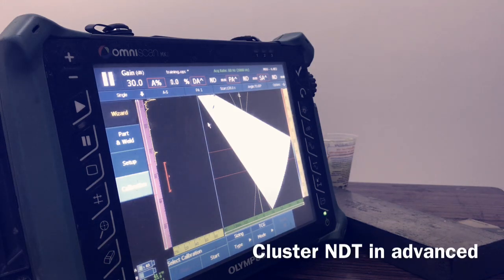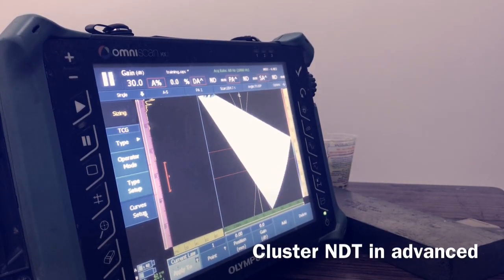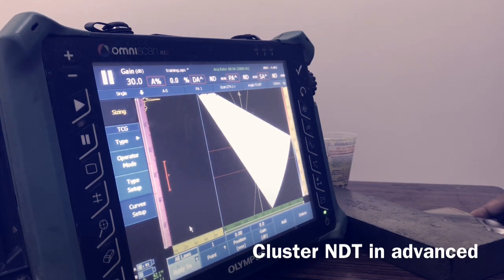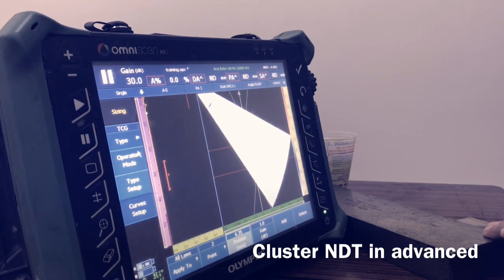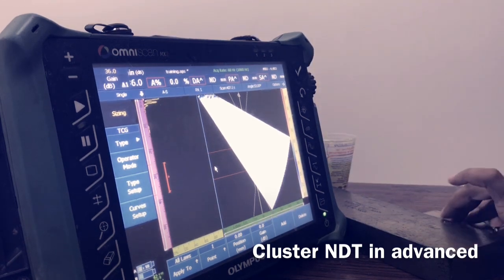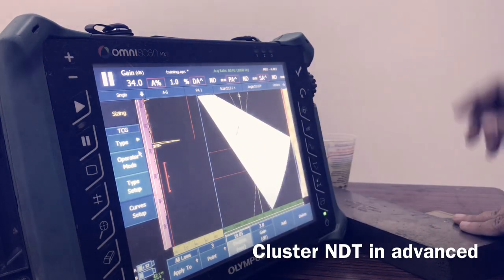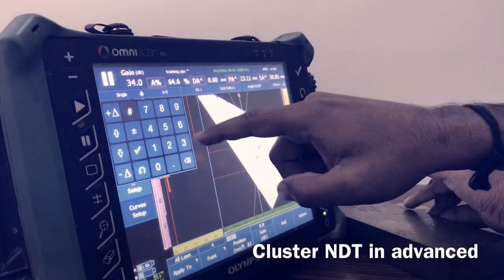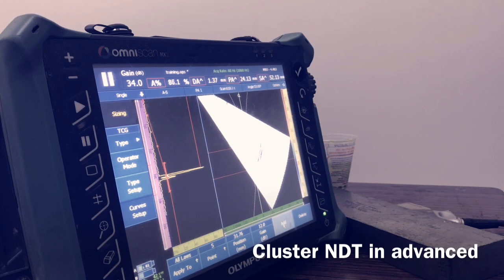NDT PAUT MANUAL TCG full version -omniscan machine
Manual TCG